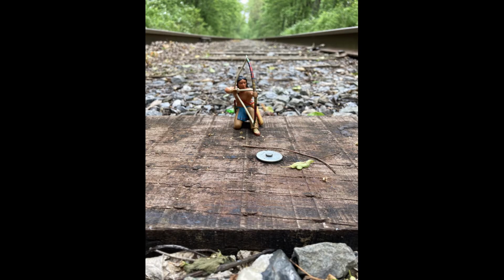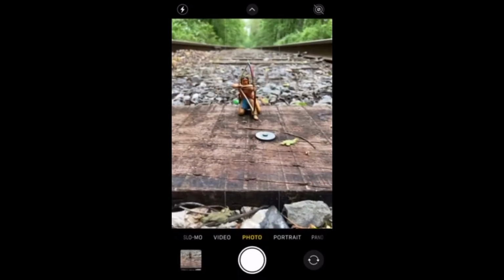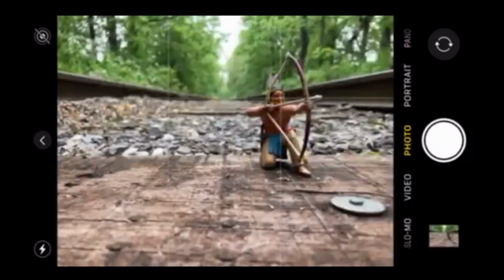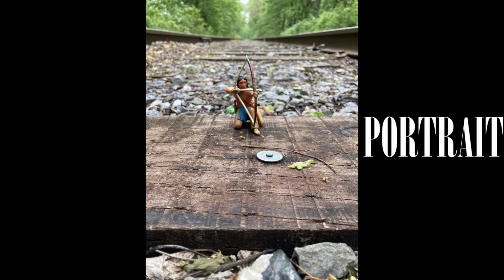Photography Basics Ep.2 : Composition -How to use the RULE OF THIRDS easily.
What's up guys here is another video talking about photography!

Gear I used for this video:
Lenses-
-sigma 17-50
- canon 50 mm